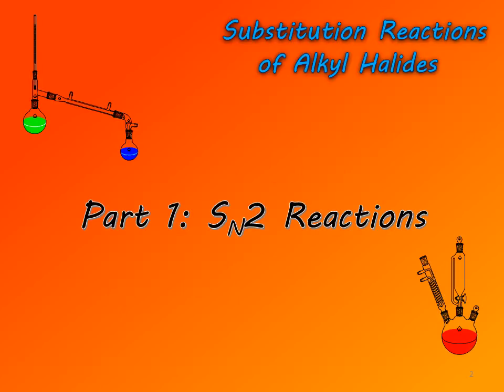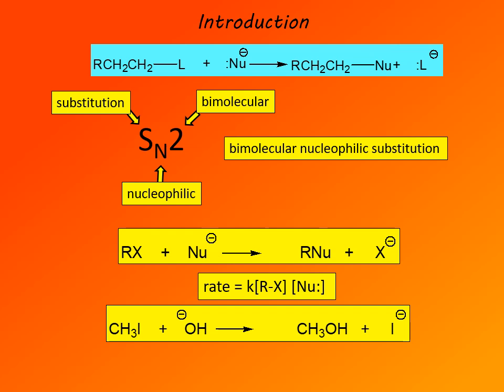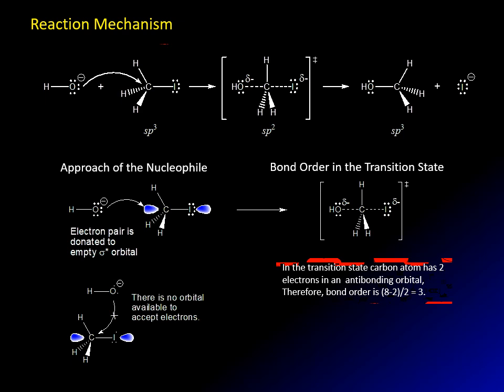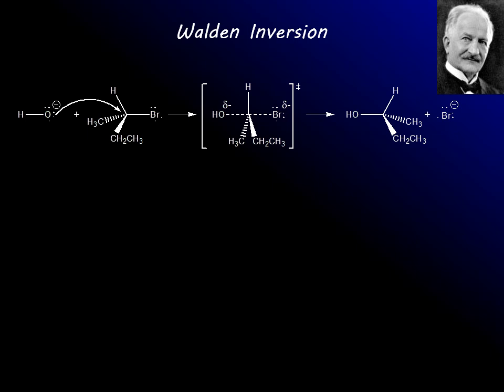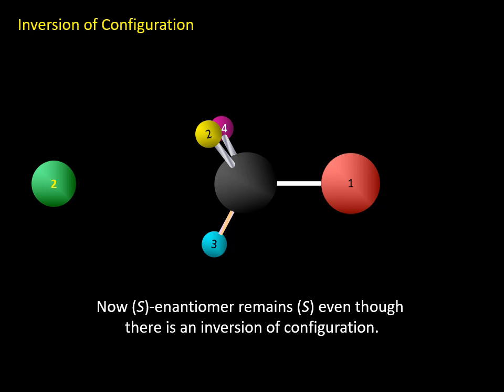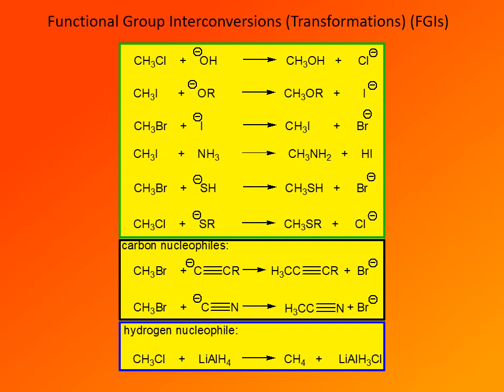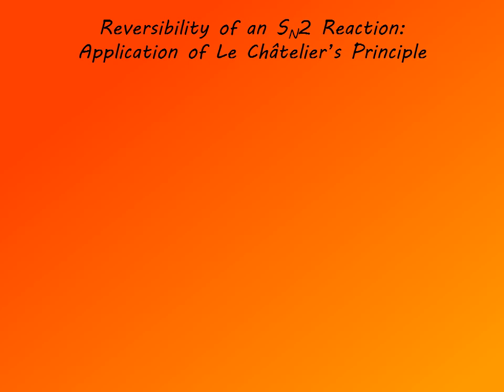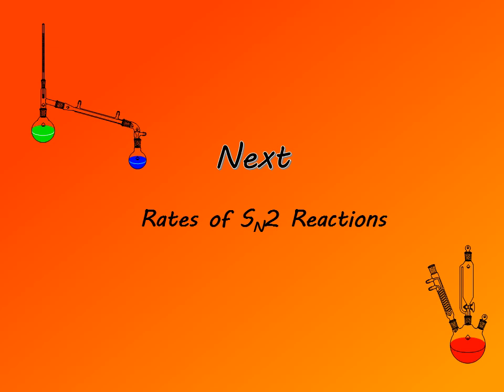12 1 SN2 Reactions